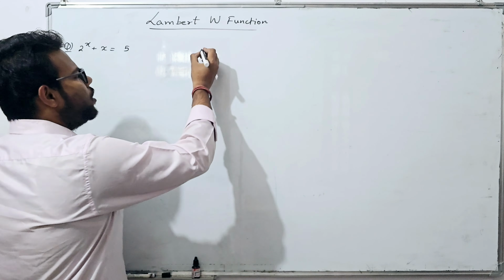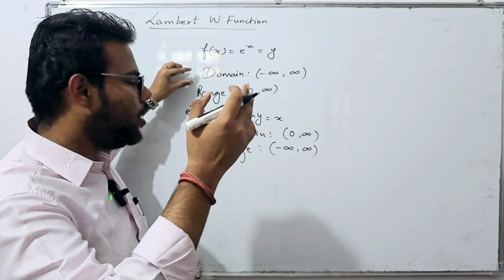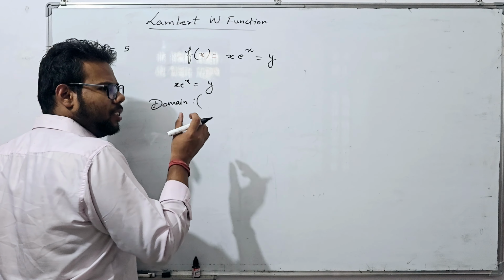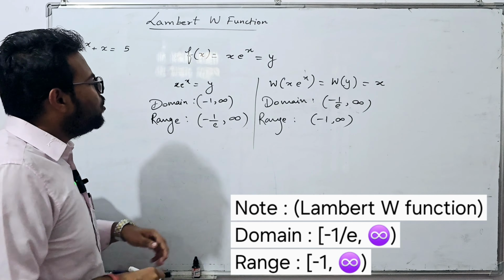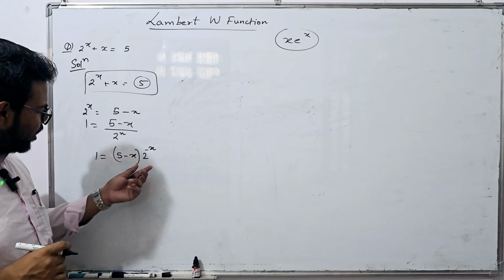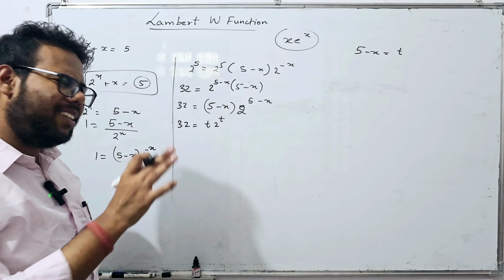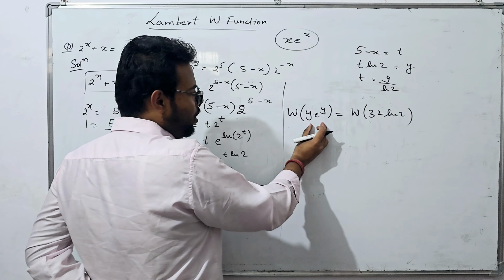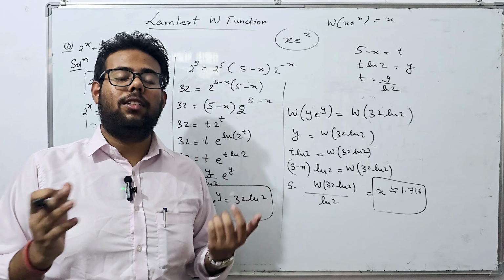Lambert W Function | Question Everything !!!! Think Deeply !!!!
Please Support ❤️